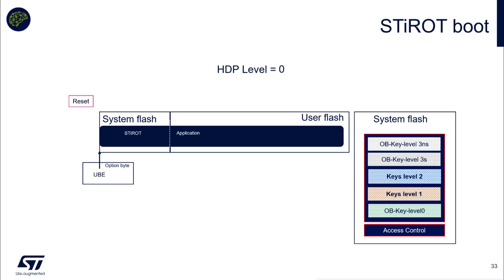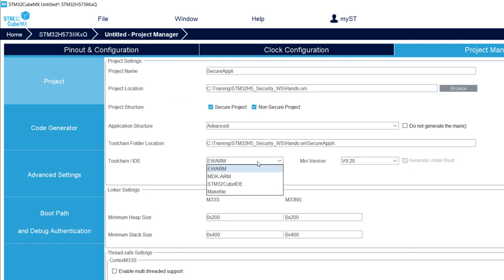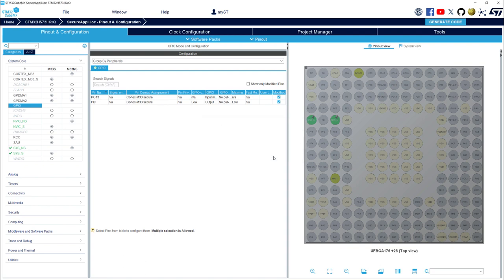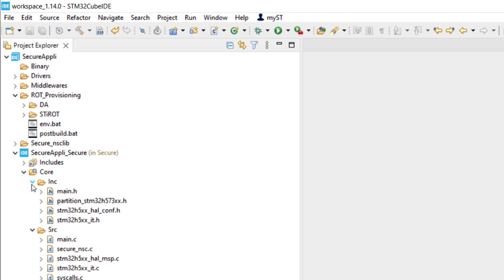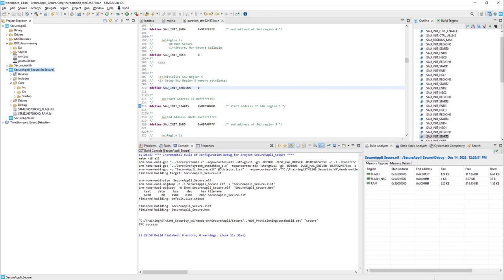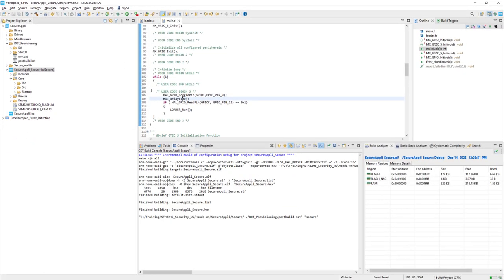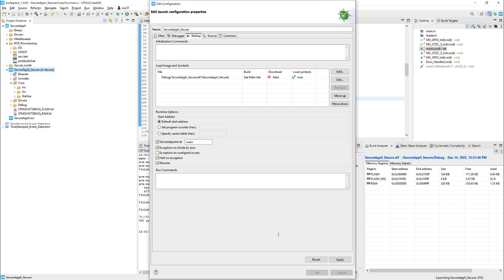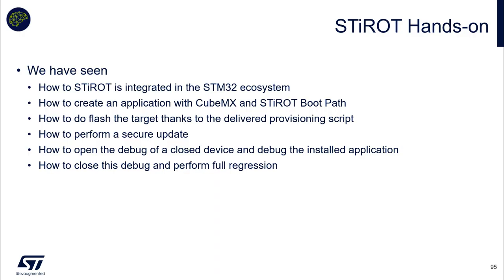STM32H5 Secure Manager - 08b Scalable security STiROT hands on